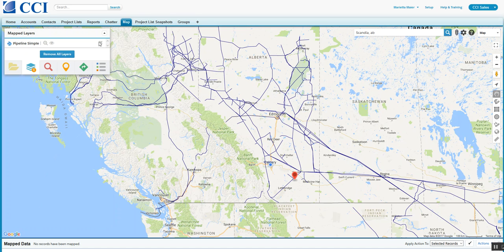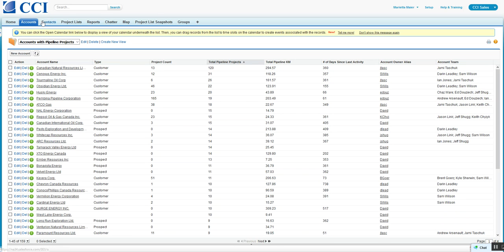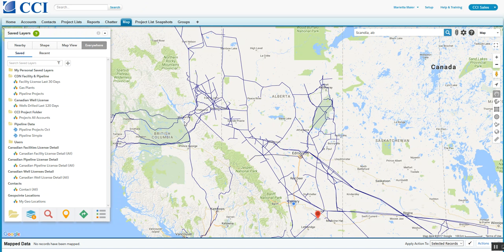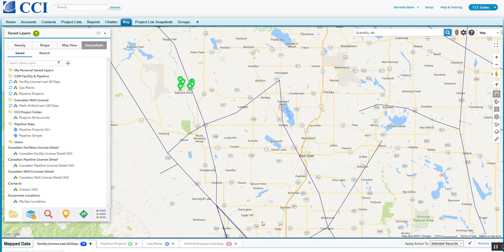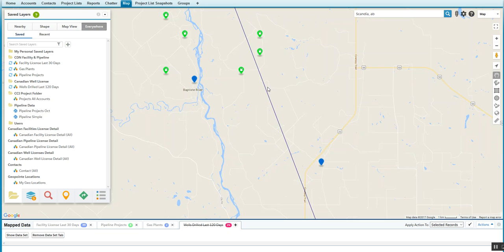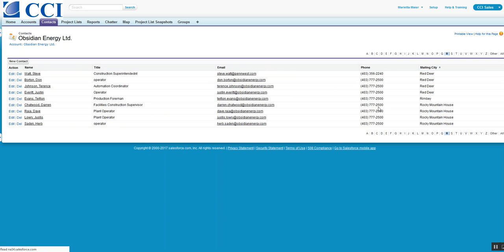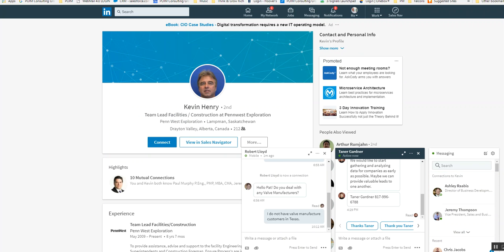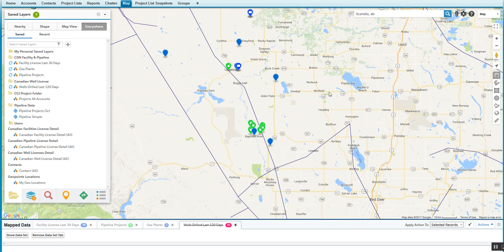CCI Map with Pipeline Info